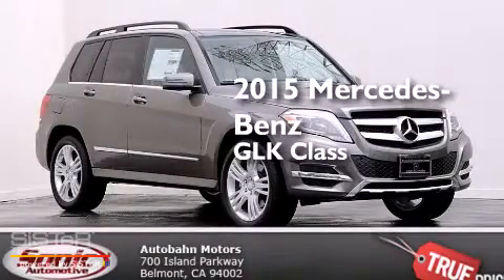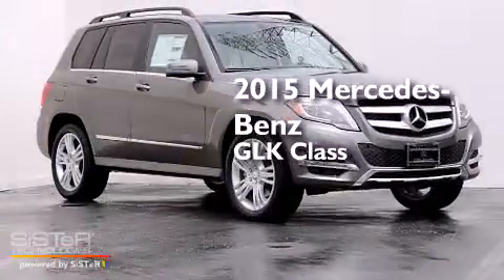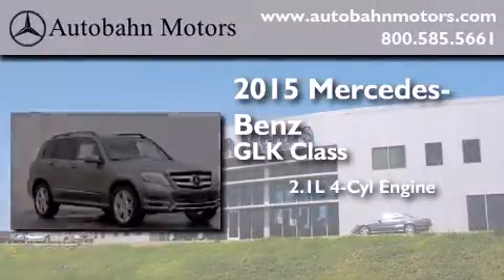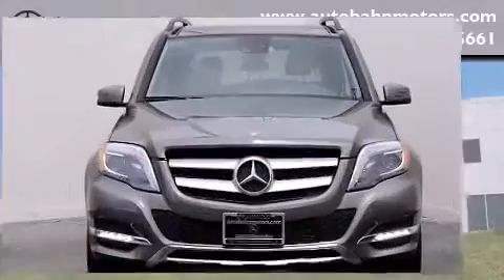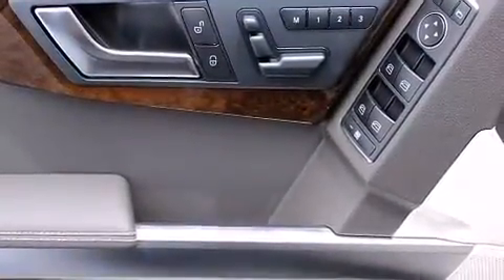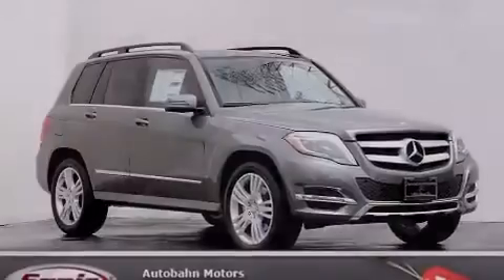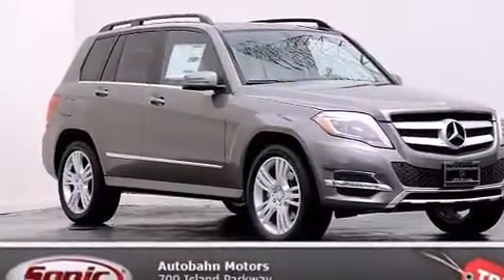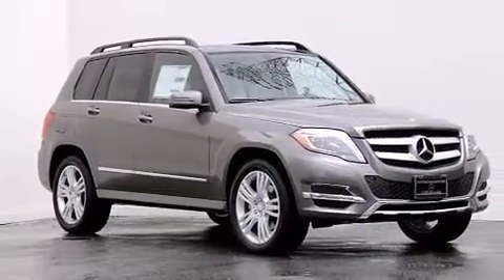2015 Mercedes-Benz GLK250 BlueTEC 4MATIC Belmont CA 94002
We've been honored to serve the Belmont CA area , we promise that your experience at our dealership will exceed your expectations ! Year : 2015 Make : Mercedes-Benz Model : GLK250 Engine : 2.1L I-4 cyl Trans . : 7 speed automatic Exterior : Pebble Gray Miles : 15 Interior : Sahara Beige/Mocha Autobahn Motors 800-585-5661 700 Island Parkway Belmont , CA 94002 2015 Mercedes-Benz GLK250 BlueTEC 4MATIC Belmont CA